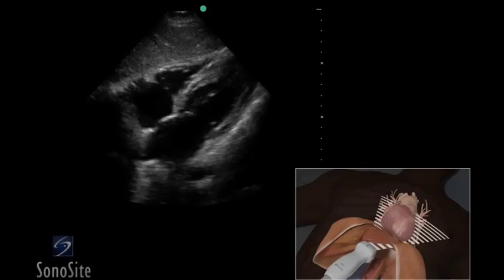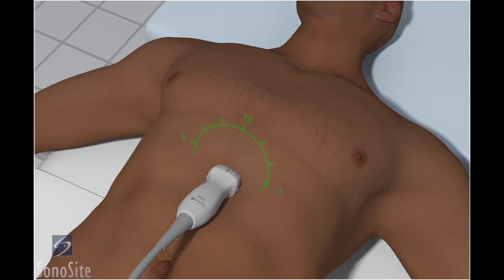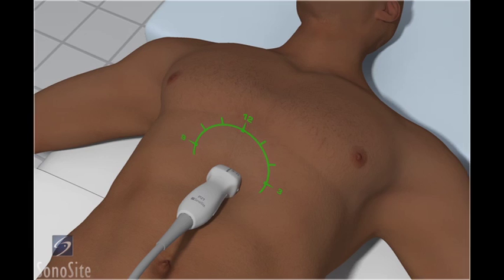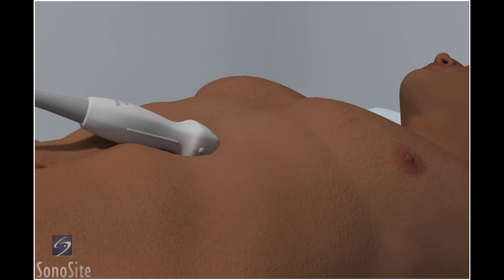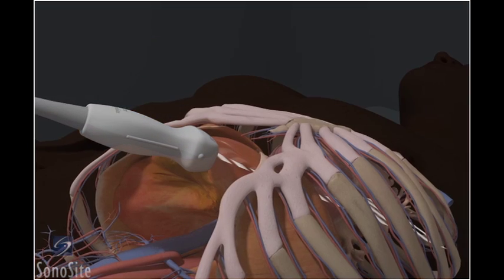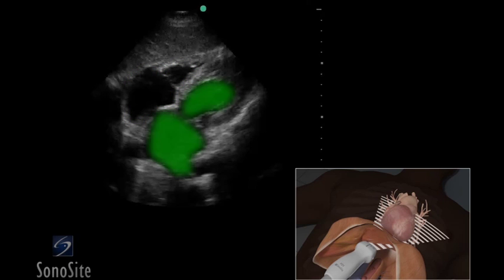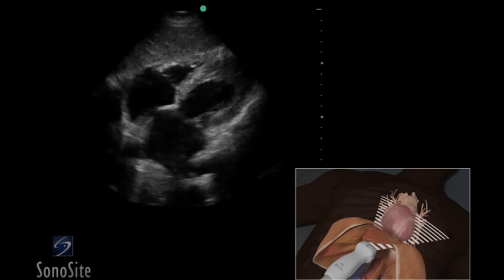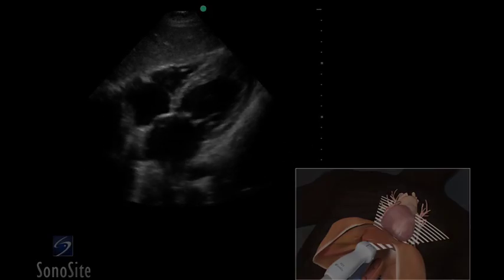How to: Echocardiography - Subxiphoid View 3D Video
Using 3D animations we have come up with a new way of demonstrating how to perform portable ultrasound examinations. In this educational video, you will see a demonstration of the Subxiphoid view of the heart.